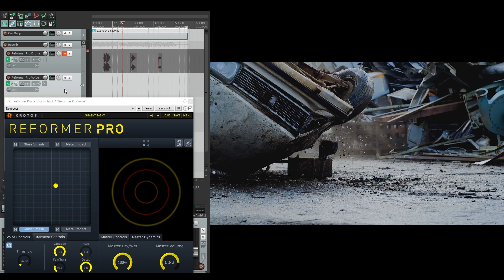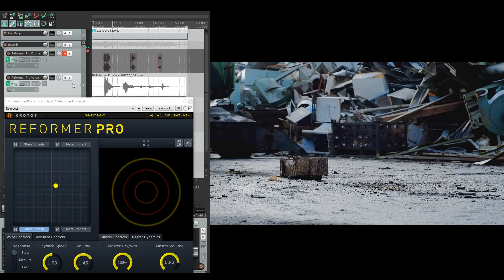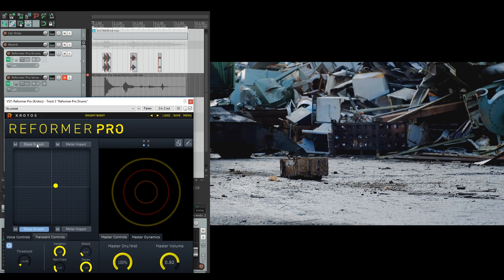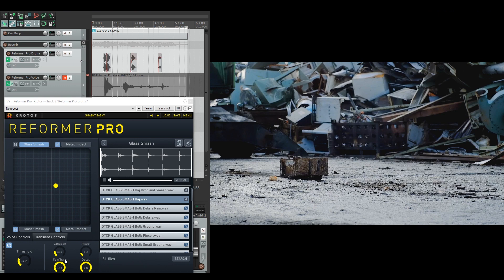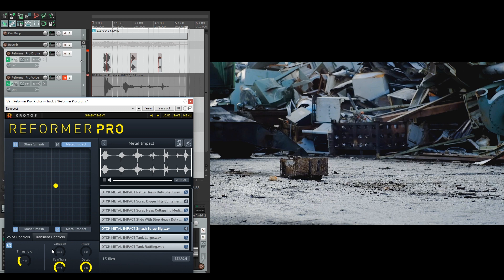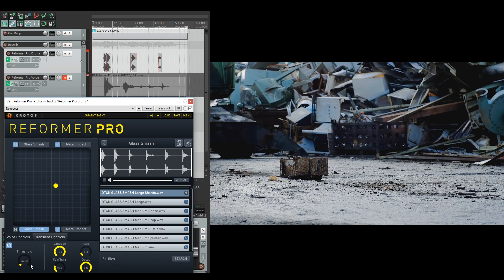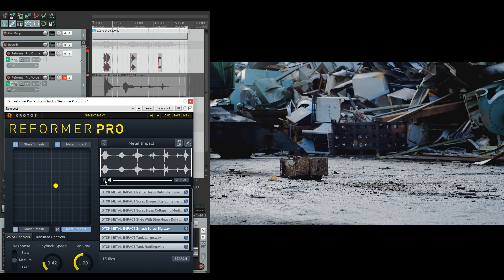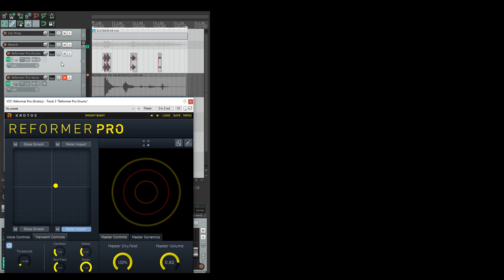Using Reformer Pro's Transient Controls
Amongst the many features included in Reformer Pro, the software allows you to perform impacts and
add extra definition using our unique Transient Engine. Trigger transients directly, based on
frequency via velocity-sensitive midi input. Download a free, 10 Day Demo at the following link: